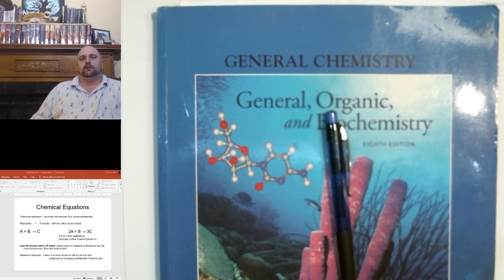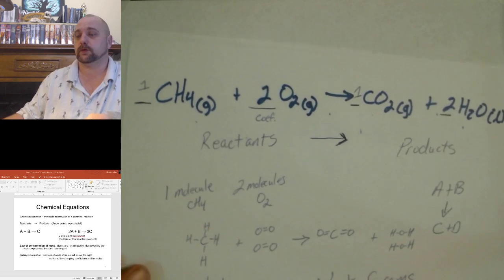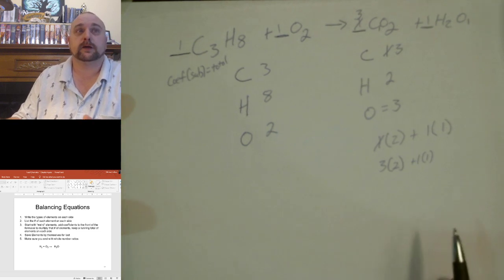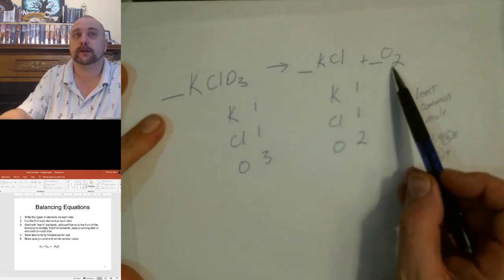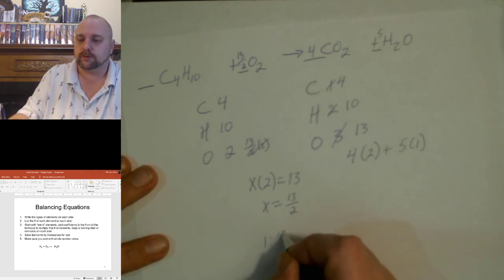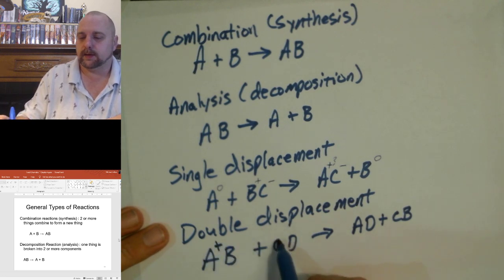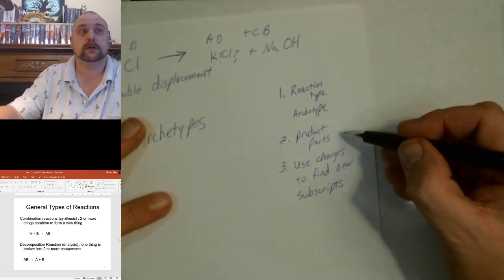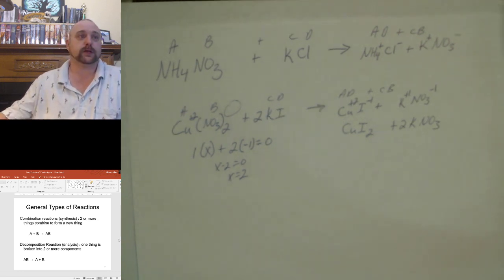Ch4 Chemical Equations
An overview of chemical reactions and chemical equations. Includes balancing, reaction types, and finishing equations.